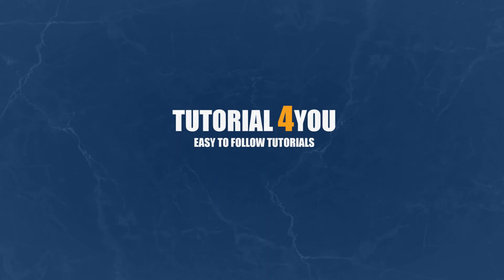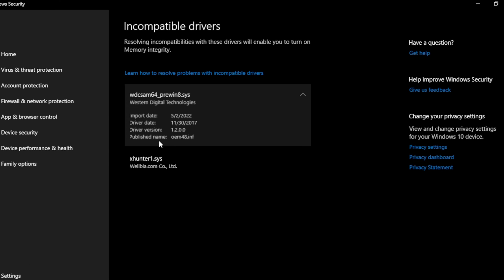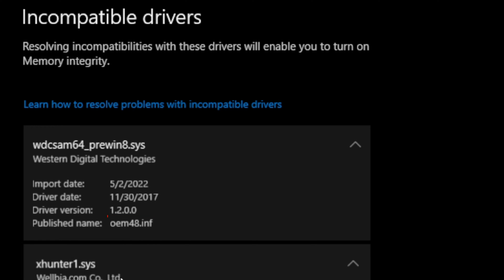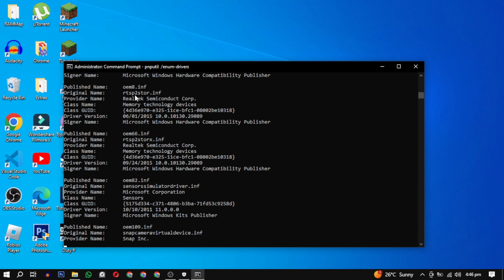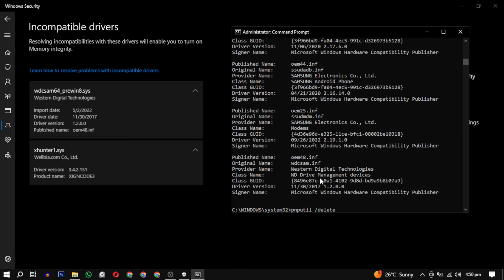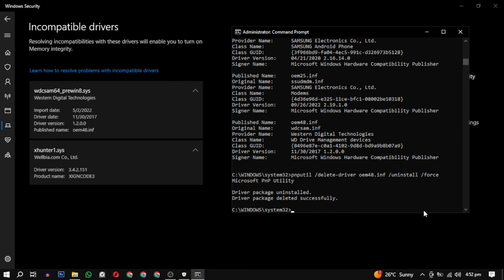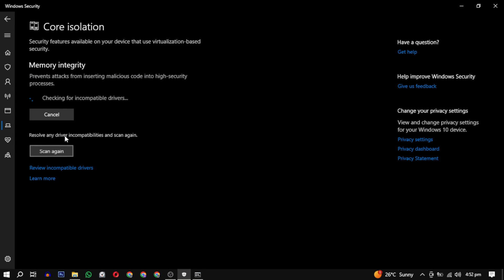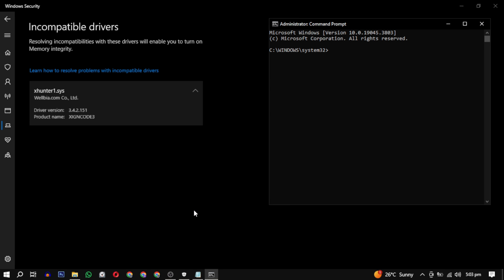How to Remove wdcsam64_prewin8.sys Western Digital Incompatible Driver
Encountering problems with Core Isolation and Memory Integrity on your Windows system? This video provides a step-by-step guide on troubleshooting Core Isolation issues, fixing Memory Integrity problems, and specifically addresses the removal of the Western Digital driver (wdcsam64_prewin8.sys) that might be causing conflicts.

🔧 Troubleshoot Core Isolation and fix Memory Integrity issues on Windows
🚀 Step-by-step guide to uninstall the Western Digital driver (wdcsam64_prewin8.sys)
💡 Understand common causes of Memory Integrity problems and how to resolve them
🛠️ Suitable for all users experiencing Core Isolation and Memory Integrity conflicts

Whether you're a tech enthusiast or someone looking to resolve compatibility issues, our tutorial will help you navigate through the troubleshooting process and ensure a smooth experience on your Windows system.

🔗 Helpful Command :
[Command 1: Incompatible Driver Fix ]
[Command 2: pnputil /delete-driver {NAME} /uninstall /force ]